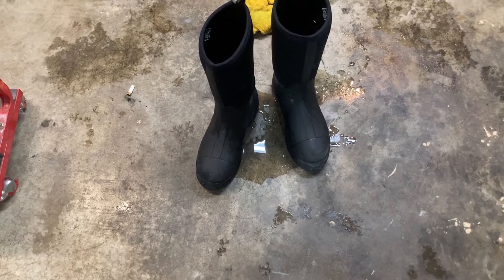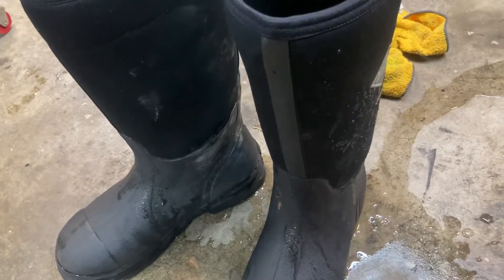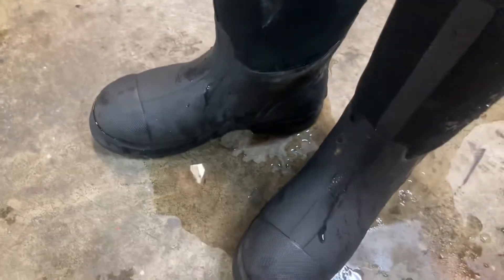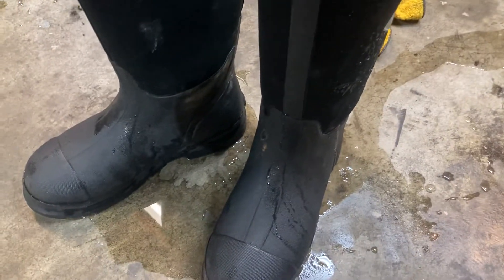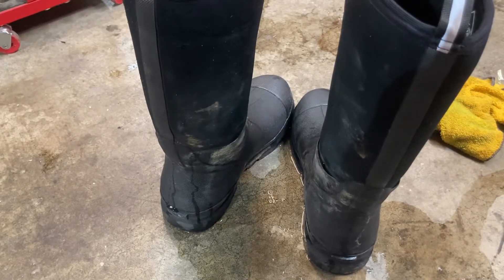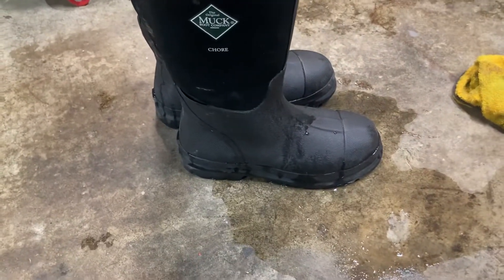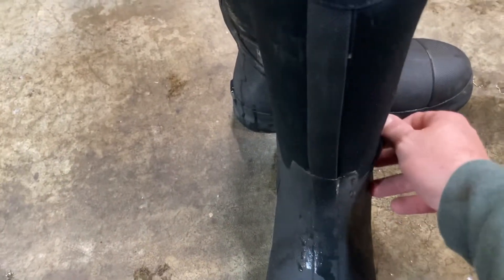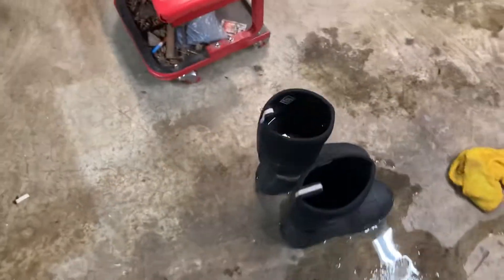Muck Boots These boots are not what i expected